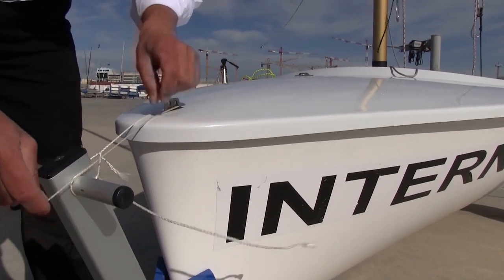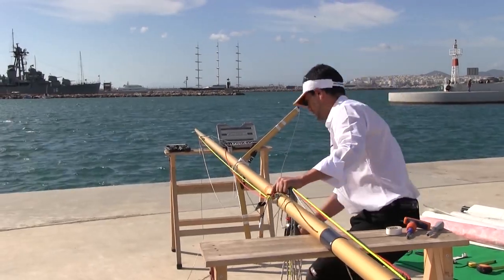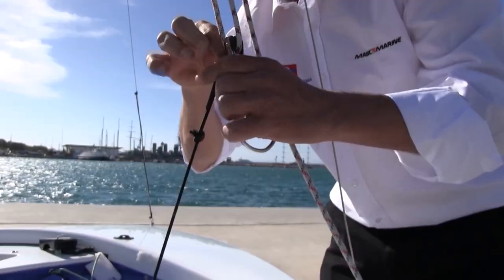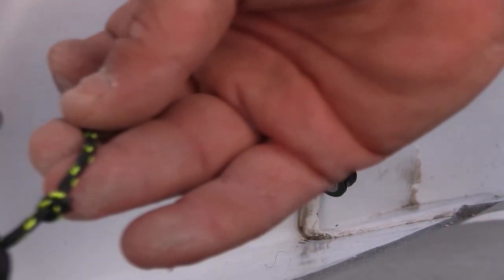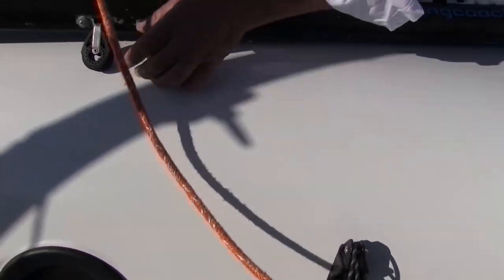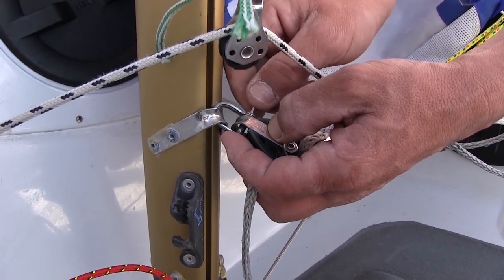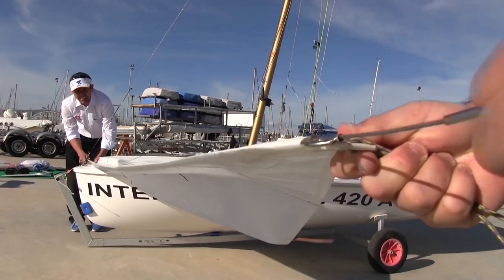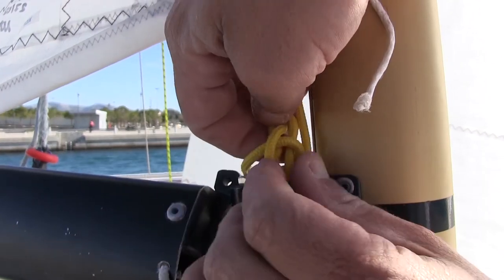Lesson 03: Boat Set Up | International 420 Class Exercise eBook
Training on "How to Rig" a 420 sailboat, a crucial step in preparation and boat set-up | 420 Class Exercise eBook - International 420 Class Development Programme.